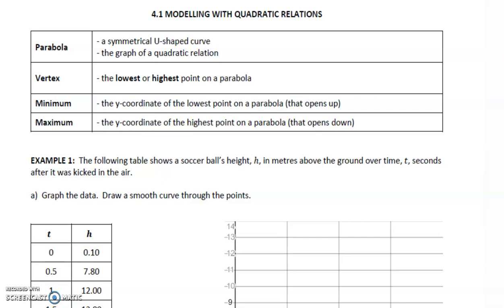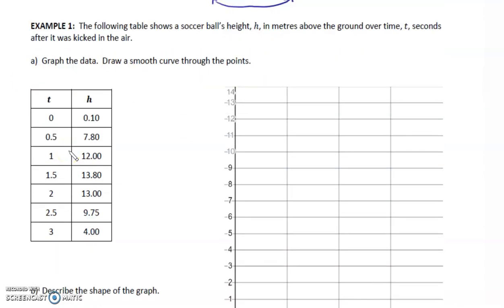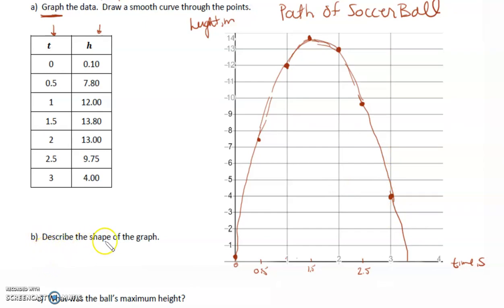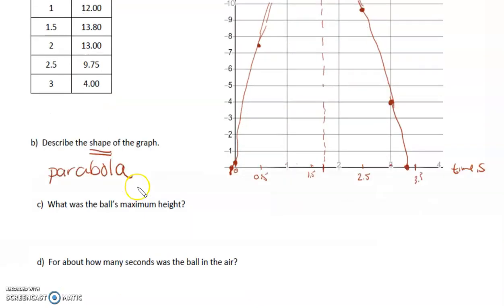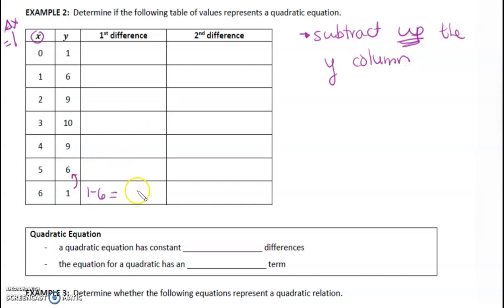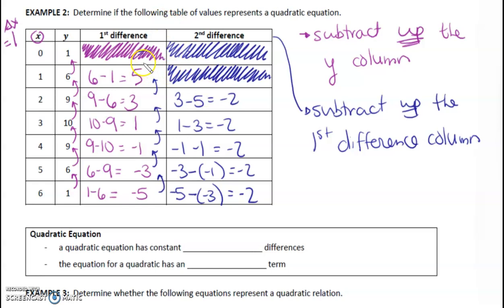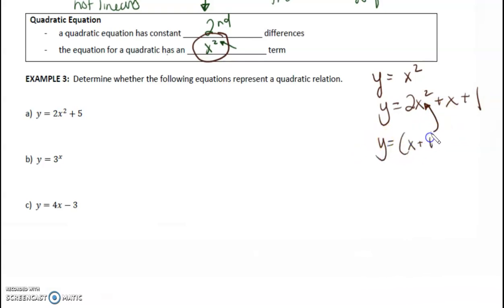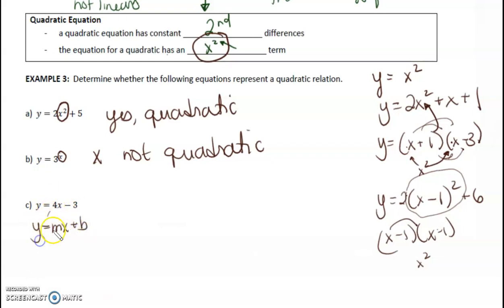MBF4C 4.1 Modelling with Quadratic Relations